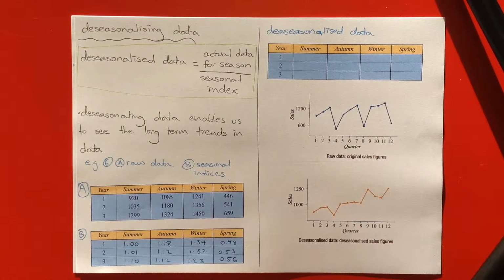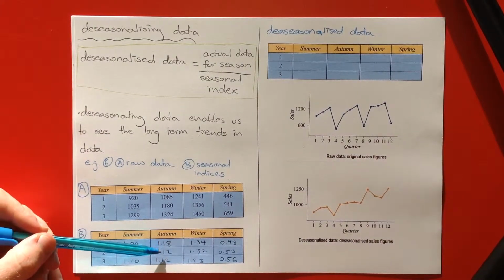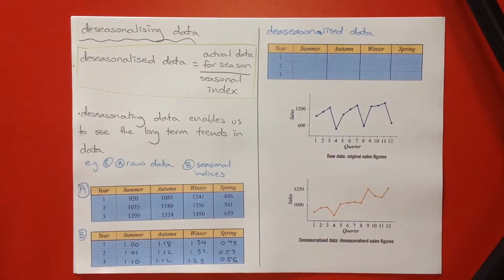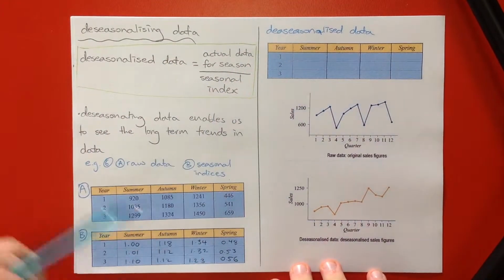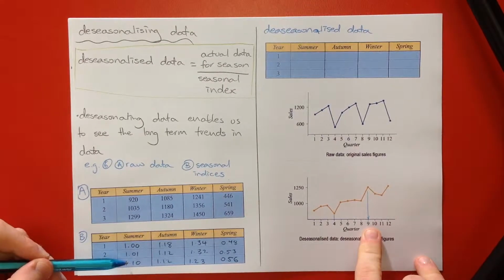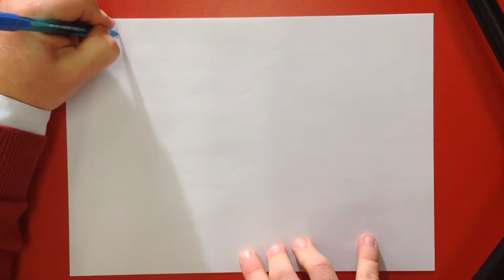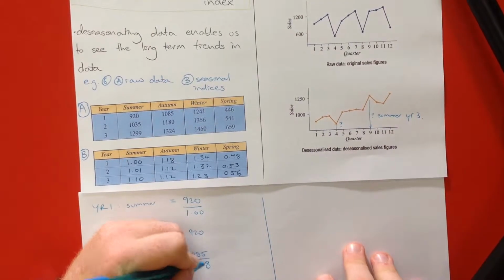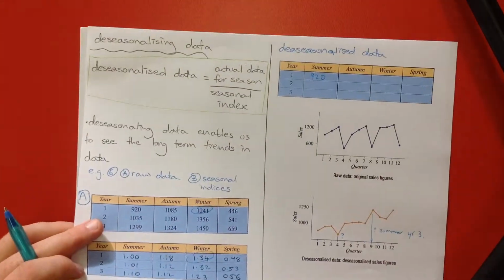Time Series - Deseasonalising #1 (25-3-15)